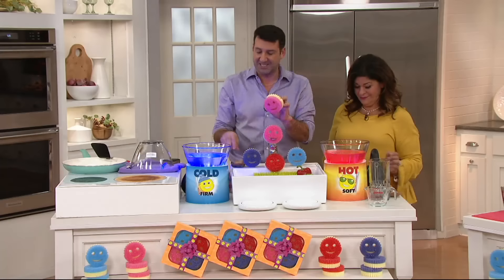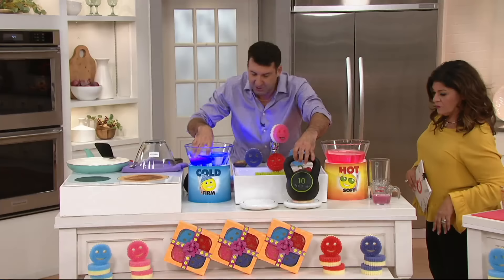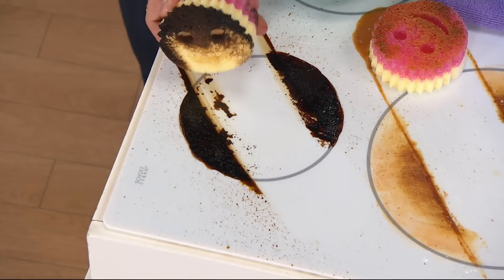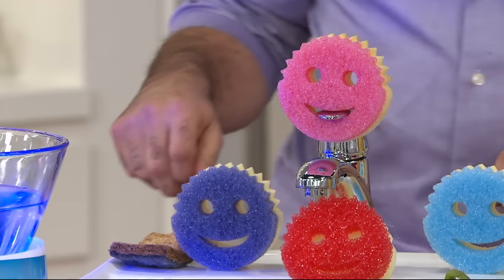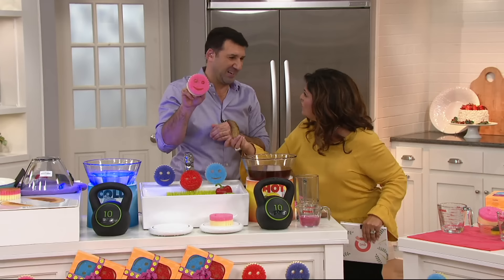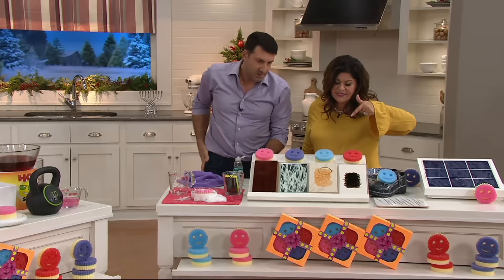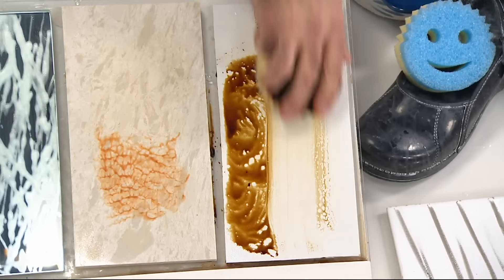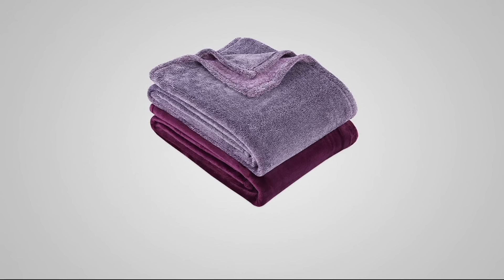Scrub Mommy Double Sided Multi Color Sponge Set on QVC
- Scrub Mommy sponges get it clean with a smile, featuring a flex texture scrubber on one side and a suds-generating absorbent sponge on the other side. From Scrub Daddy.